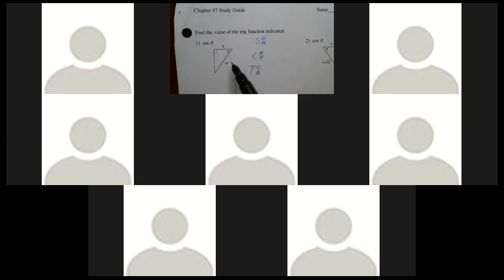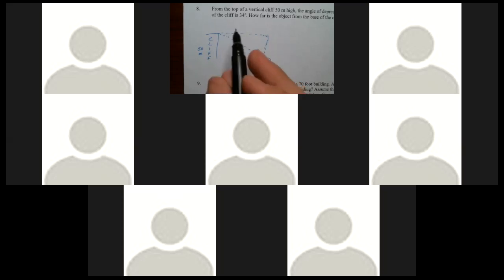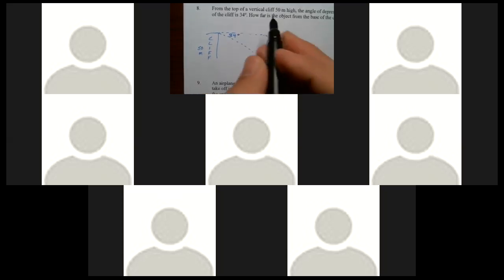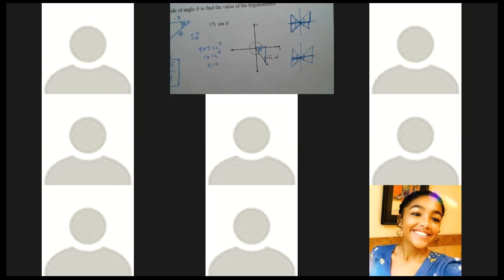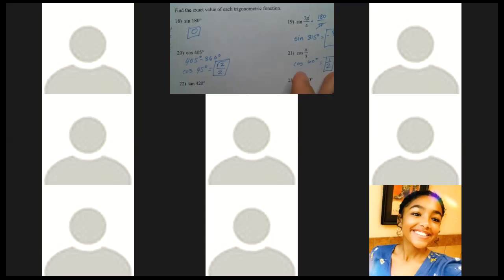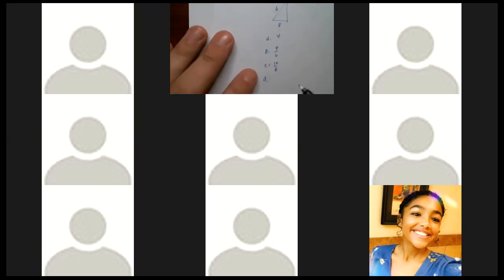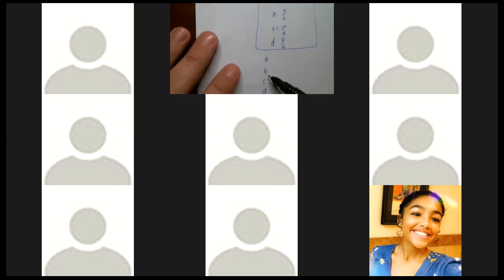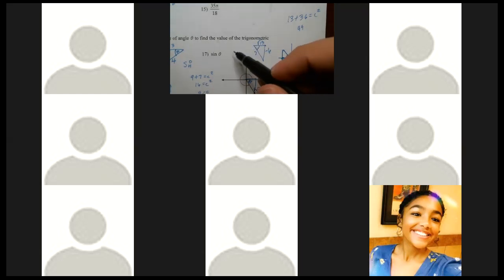Chapter #7 Study Guide